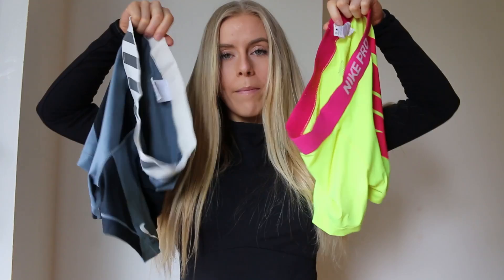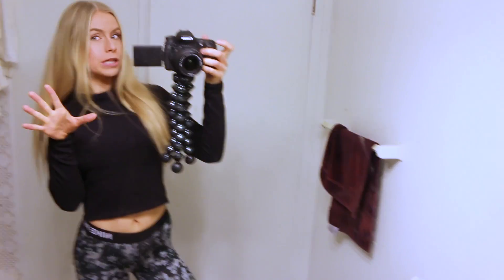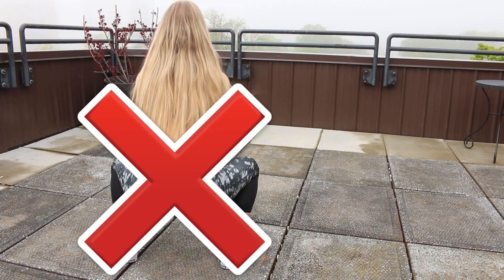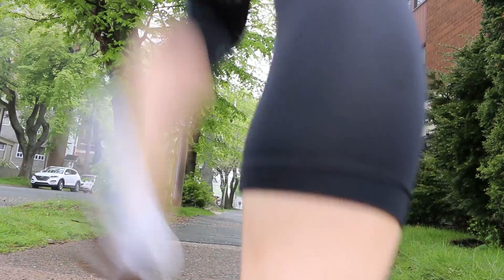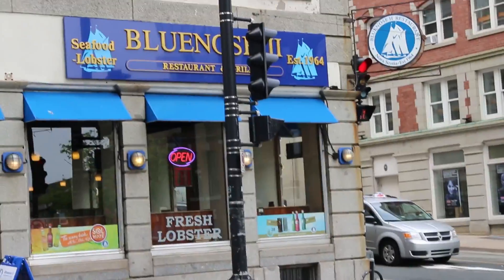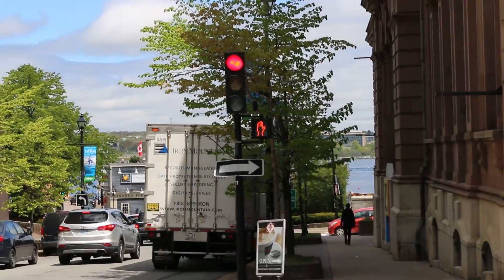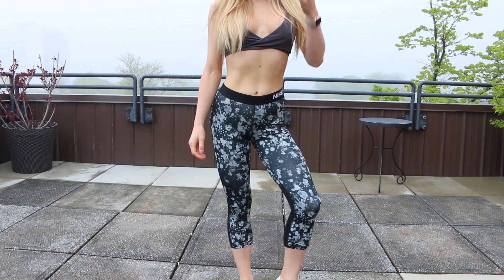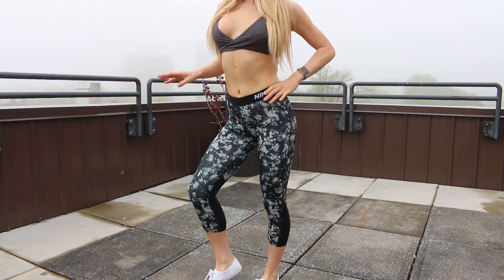Nike Pro Leggings Try On & Review | Keltie O'Connor